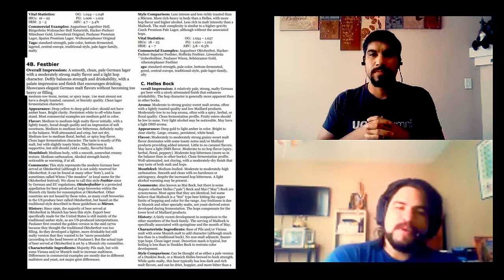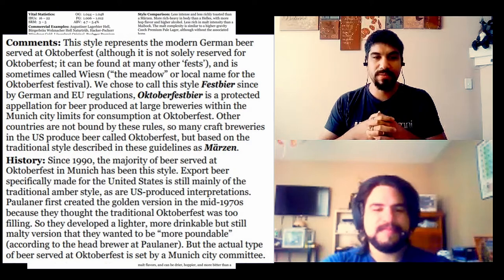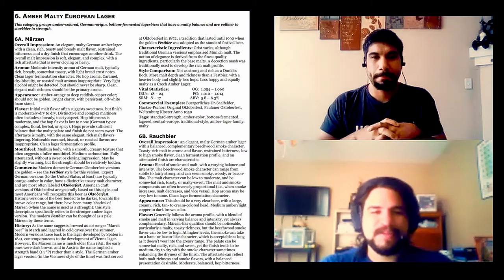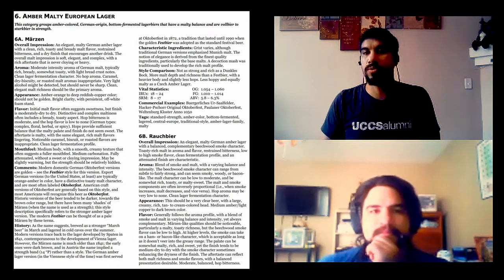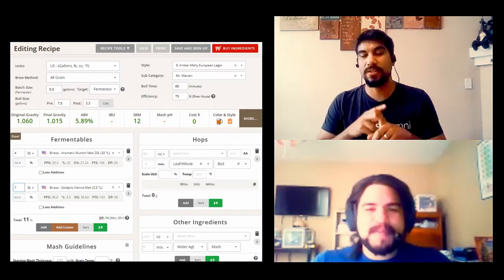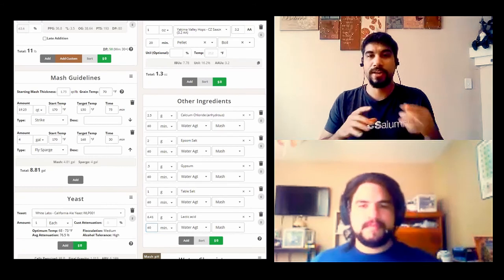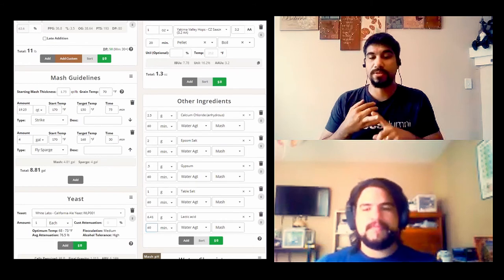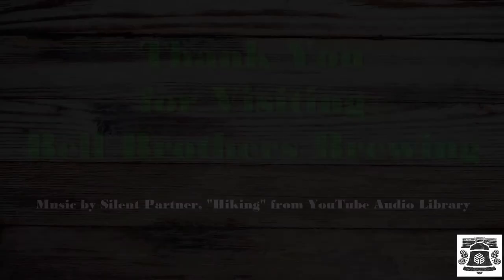How to Brew an Oktoberfest - All Grain - Marzen/Festbier B3 Experiment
Watch the Bell Brothers come up with a new Oktoberfest all grain recipe. If you Festbier when you should Marzen you are going to have a bad time! Learn the difference and why in this case it is better to go old school over new school any day.

[Credits]
Wood Plank Background: Pexels
Transitions: MrAlexTech
Images: Pixabay

[Musical Sources]
Intro/Outro: 8-Bit Arcade from MotionArray.com
Background: MotionArray.com
Transition FX: MrAlexTech